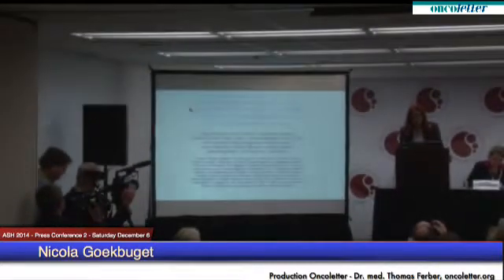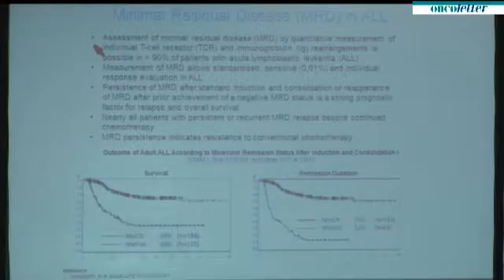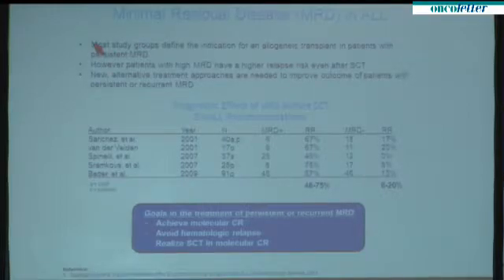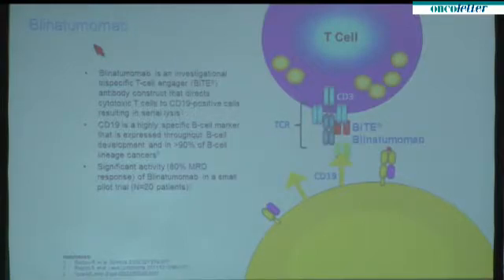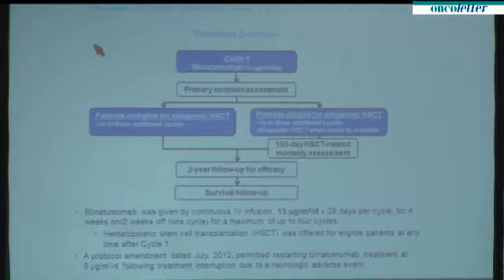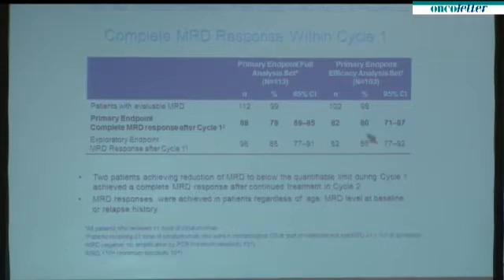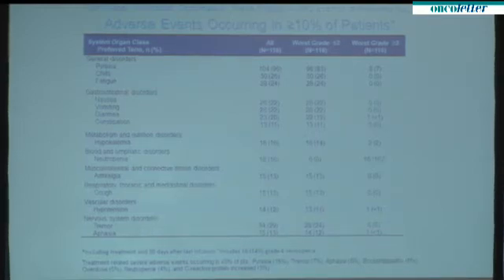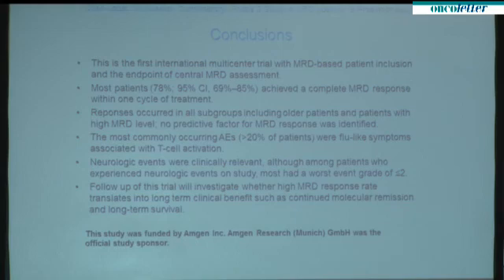ASH2014: Nicola Goekbuget - Blinatumomab, a Bispecific T-Cell Engager (BiTE®) Antibody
ASH 2014 - Press Conference 2 - Saturday December 6:
Nicola Goekbuget, et al.
379 BLAST: A Confirmatory, Single-Arm, Phase 2 Study of Blinatumomab, a Bispecific T-Cell Engager (BiTE®) Antibody Construct, in Patients with Minimal Residual Disease B-Precursor Acute Lymphoblastic Leukemia (ALL).